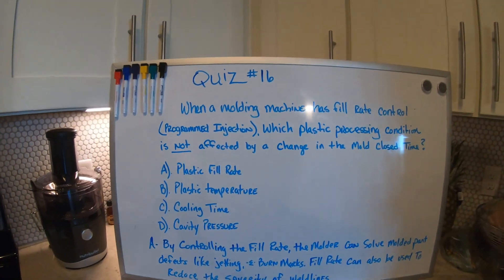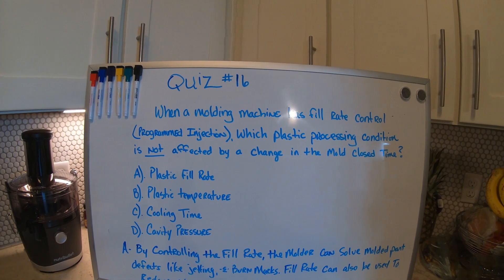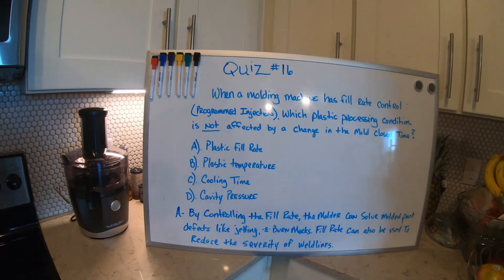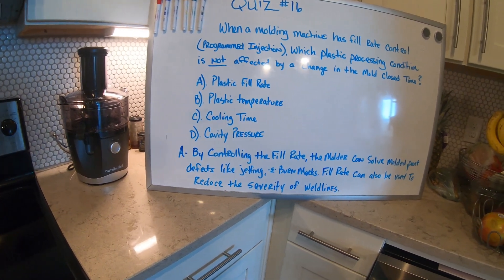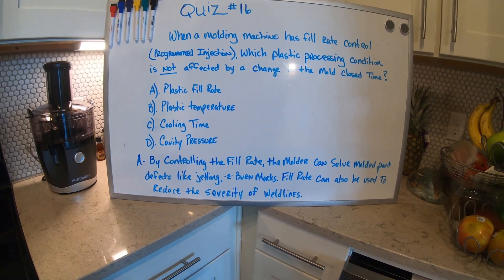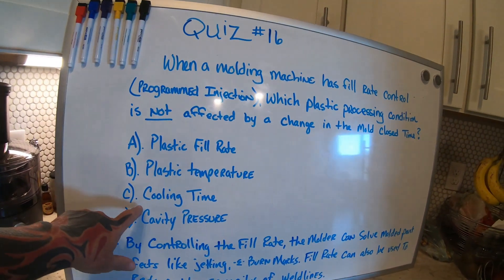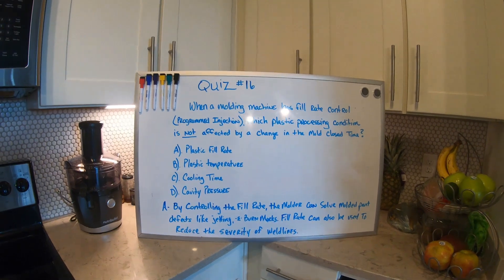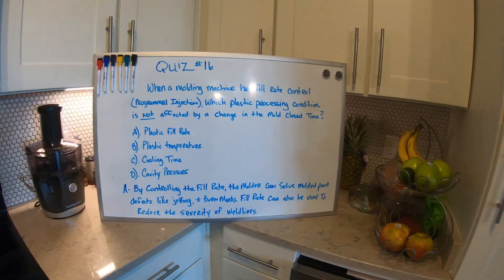Quiz #16 Answer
When a molding machine has fill rate control (programmed injection), which plastic processing condition is NOT affected by a change in the mold closed time?
A). Plastic Fill Rate
B). Plastic Temperature
C). Cooling Time
D). Cavity Pressure

A- By controlling the fill rate, the molder can solve molded part defects like jetting and burn marks. Fill rate can also be used to reduce the severity of weld lines.

I will have Quiz #17 tomorrow night at 5pm CT.

I greatly appreciate all the support to the channel.